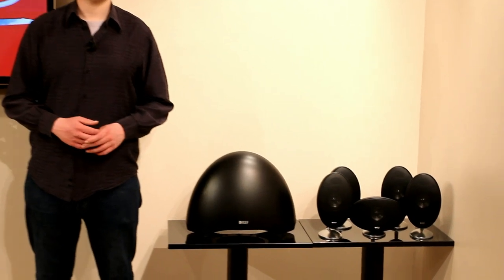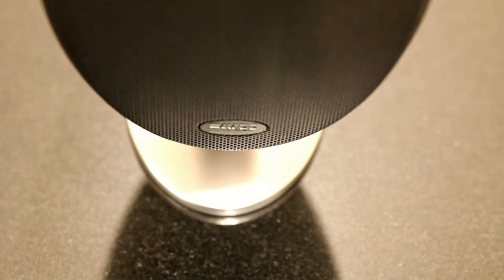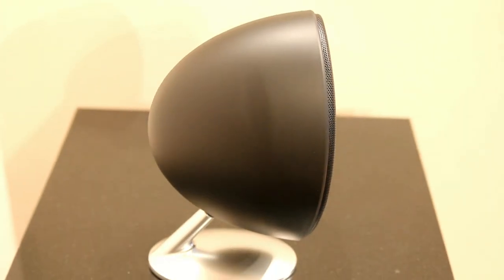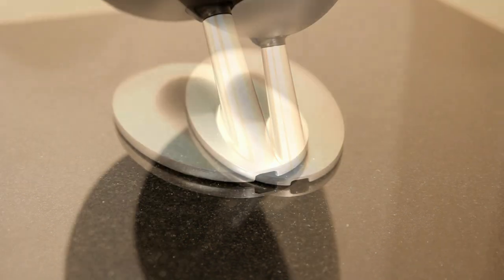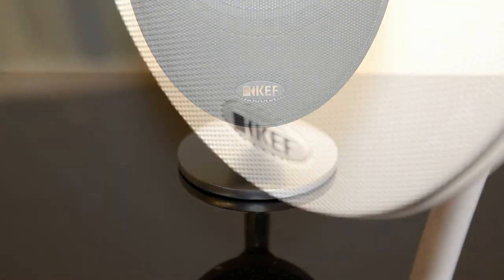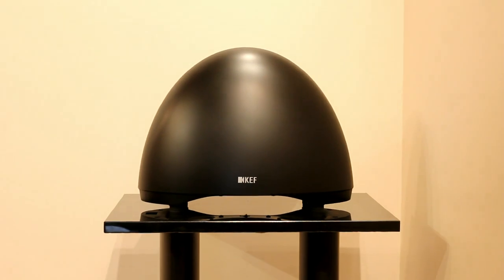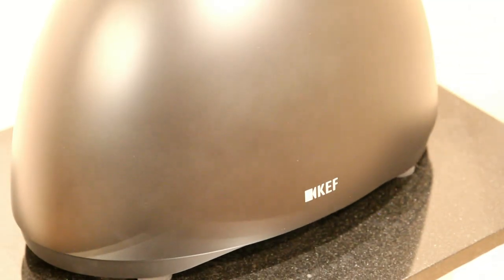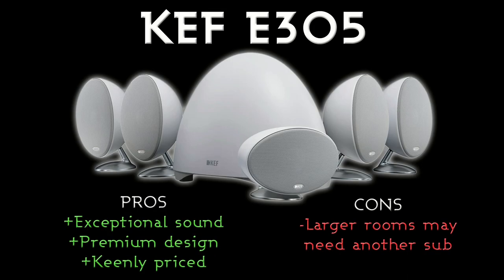Kef E305 Review by AVLAND UK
Our thoughts on the latest in the Kef "egg" range, the E305. More information on our site: